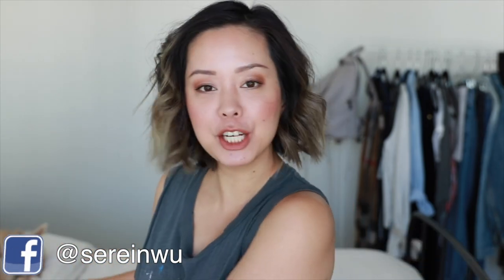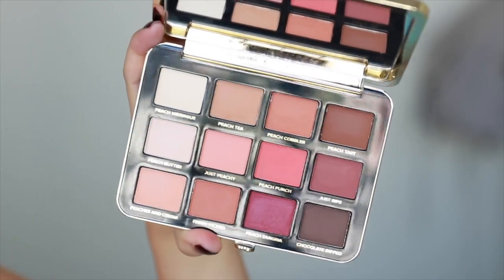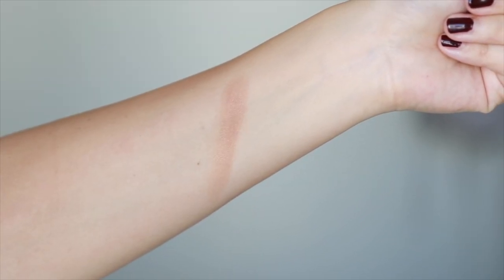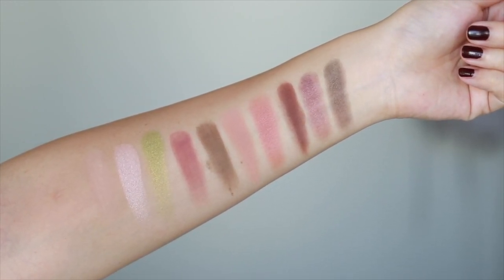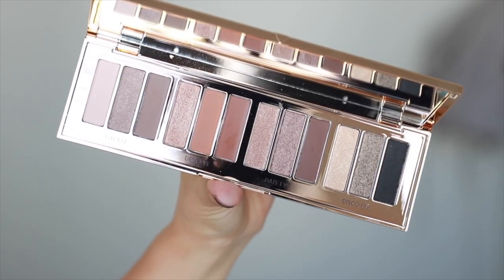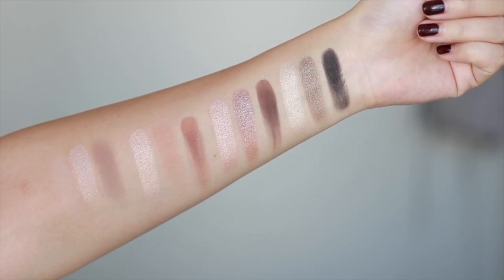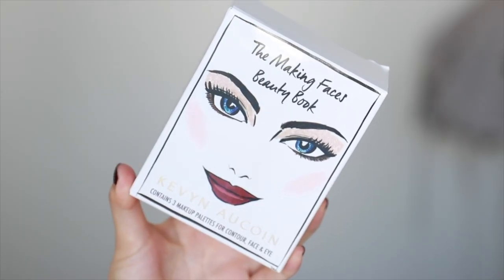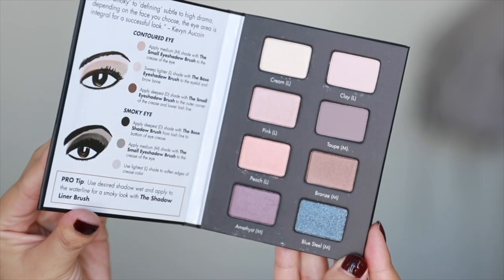NEW IN BEAUTY OCTOBER 2017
Hi Guys! Here's what I'm excited about in new makeup and new beauty launches. Each month I share with you what's new in beauty and offer one lucky subscriber a giant bag of beauty products to win! Watch to find out what i'm excited about for October 2017 from new highlighters by Physicians Formula, new eyeshadow palettes from Charlotte Tilbury, Too Faced, and SO MUCH MORE! Don't forget to enter the giveaway over on my blog too!

Too Faced Bronzed Peach Toasted Peach
Zoeva Cafe Eyeshadow Palette
Charlotte Tilbury Instant Eye Palette
Kevyn Aucoin Making Faces Beauty Book
Credo Beauty Makeup Kit
Physicians Formula Murumuru Butter Highlighter
3LAB Anti Aging Oil
AYR Skincare